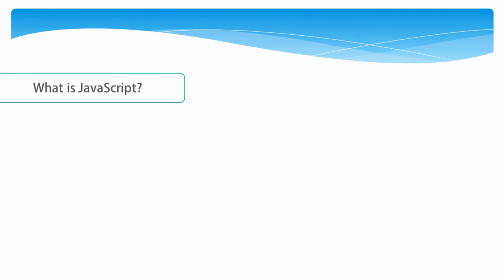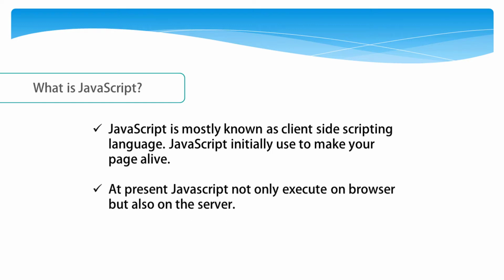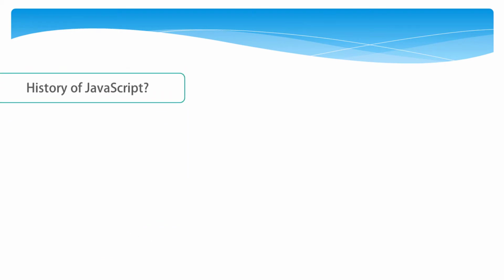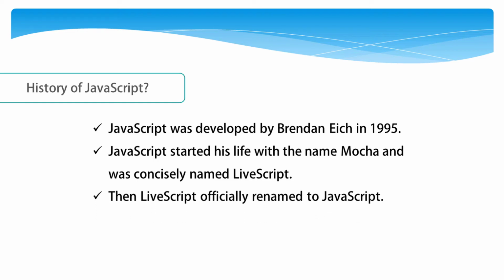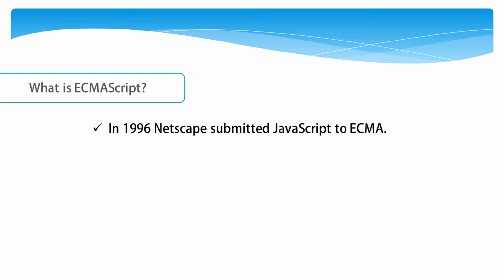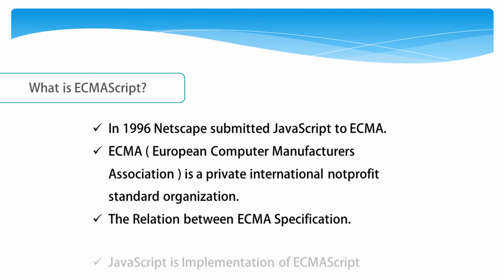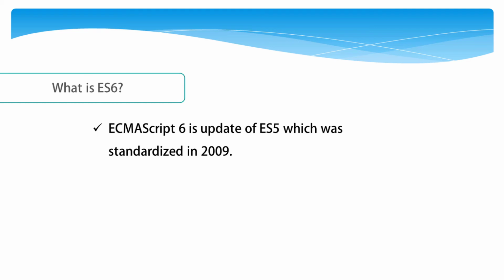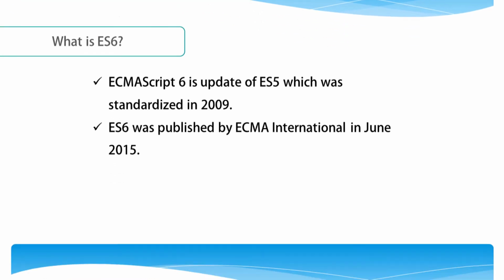What is JavaScript? What is ECMAScript? History of JavaScript? What is ES6? JavaScript - Part [01]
In this tutorial, we will learn about what is JavaScript? Then we will talk about what is the history of javascript? Then we will dive into ECMAScript and Then we will take a look at what is ES6.

Which the complete video for more detail information.

How to Create Bootstrap Carousel (Slider) - Complete Guide